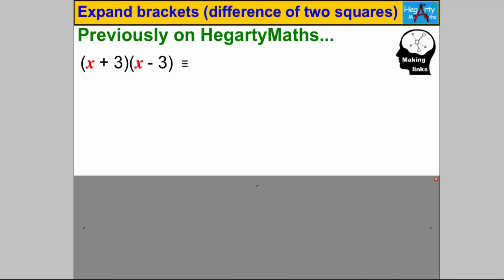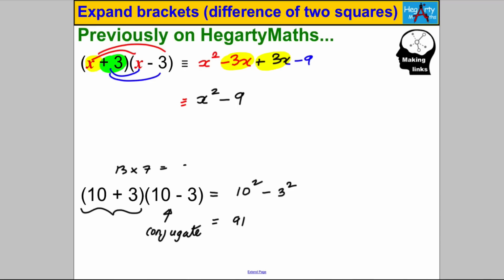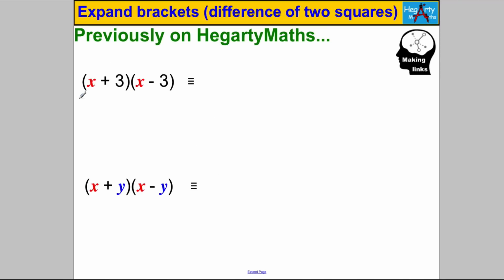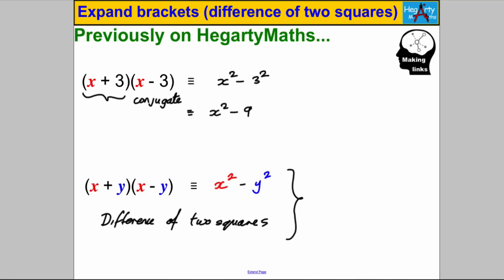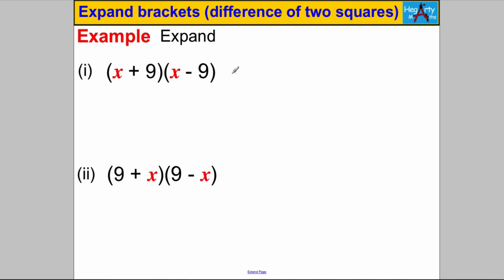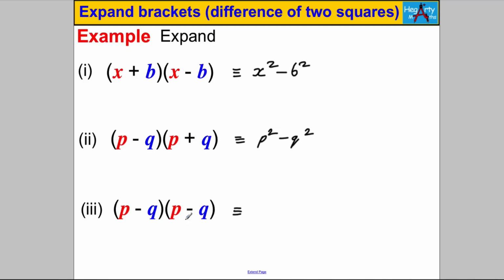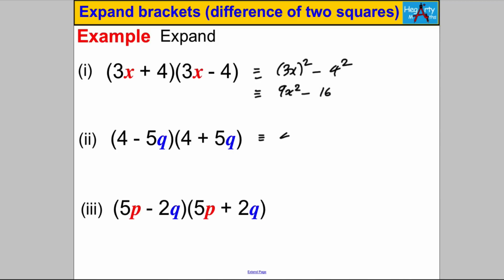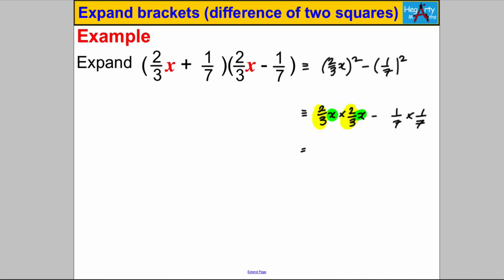Expand brackets (difference of two squares)